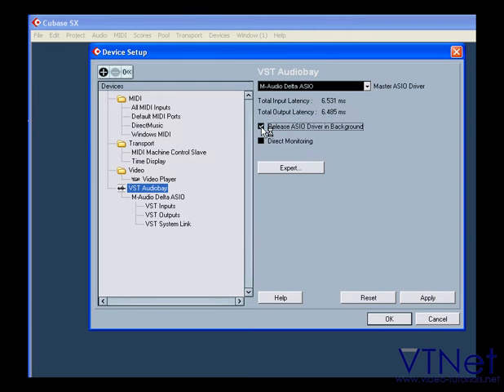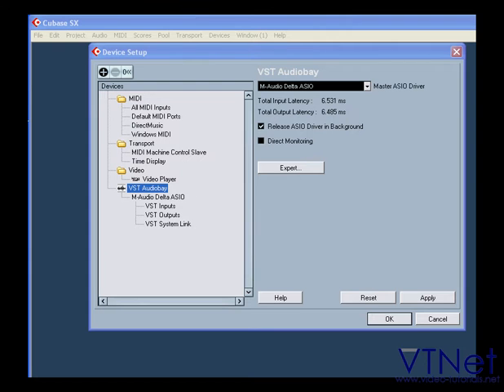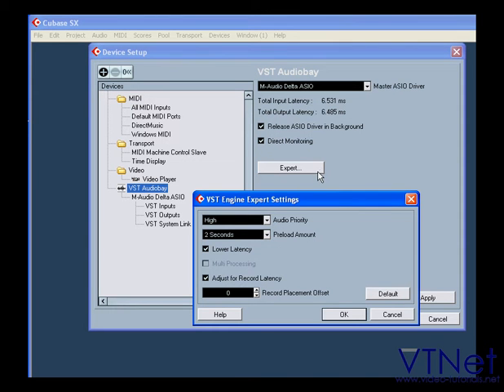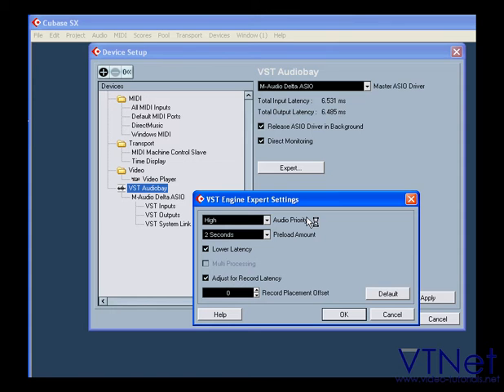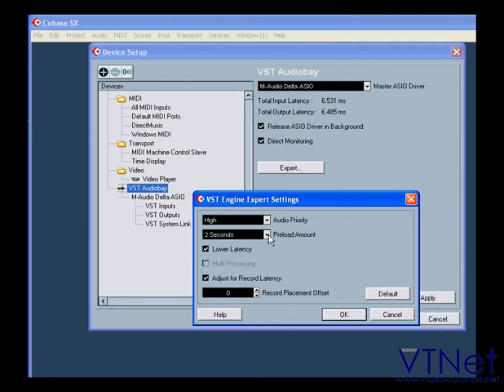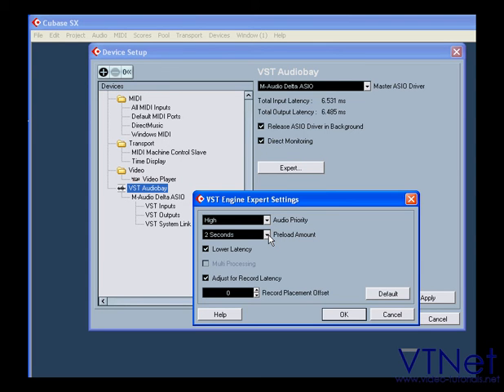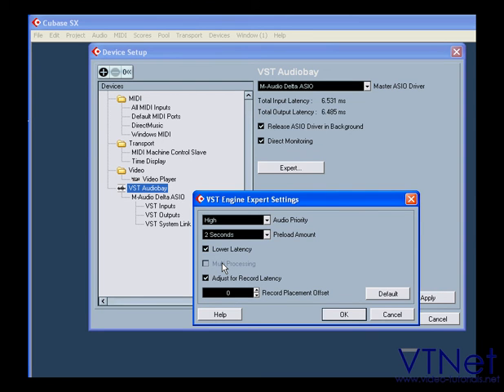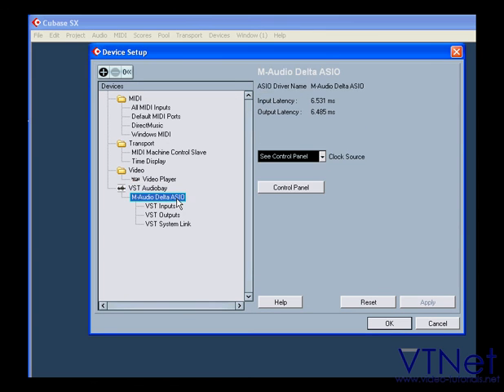11 - Cubase Video Tutorial - How to Setup Your Computer for Audio & MIDI Recording - part 3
- In this Cubase video tutorial, I show you how to set up your computer for audio and MIDI recording - part 3.